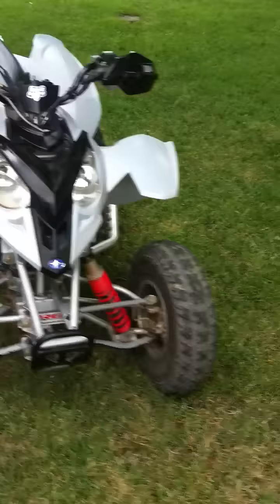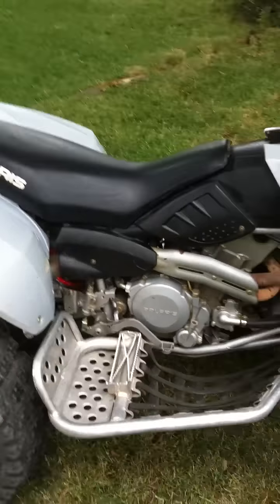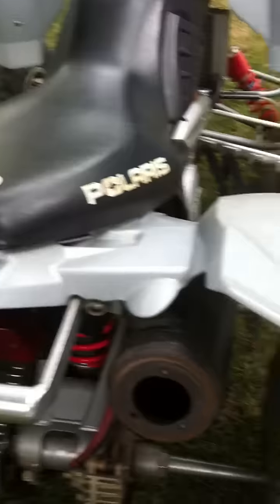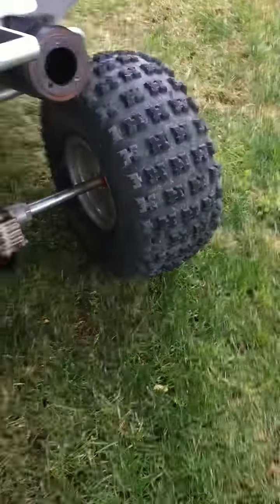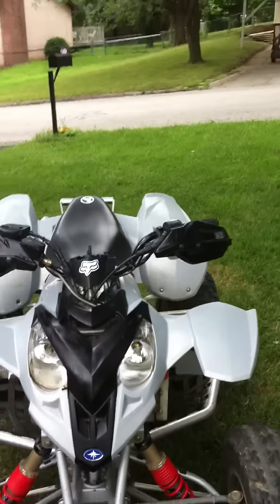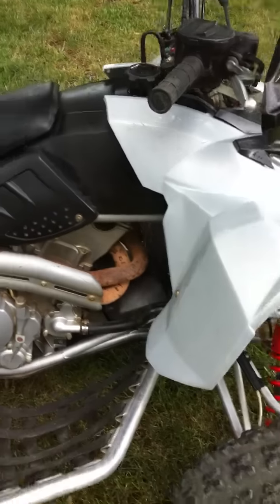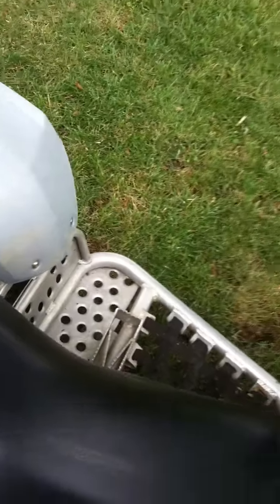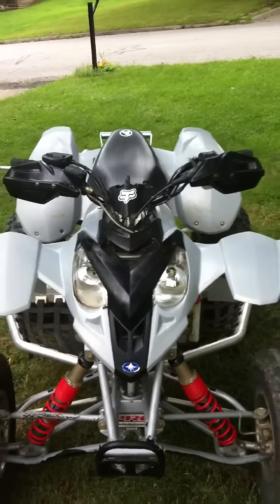Polaris Predator 500 Walk Around